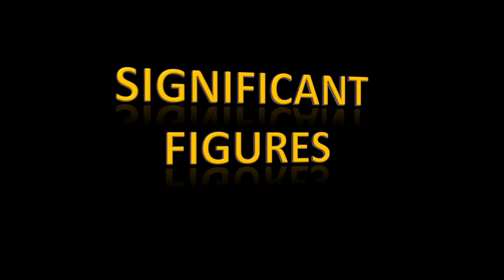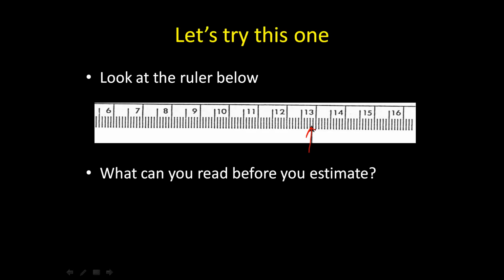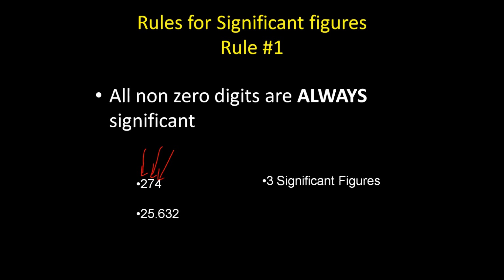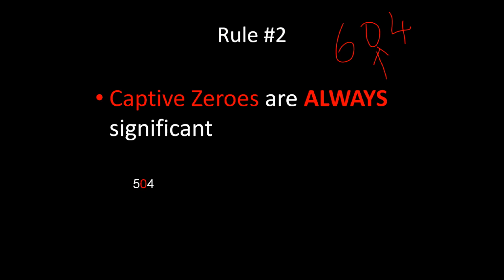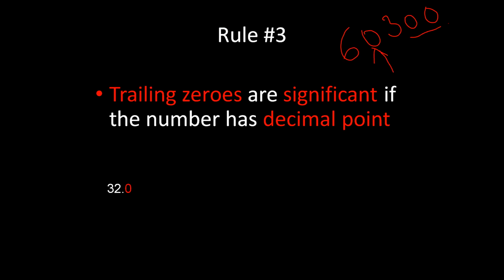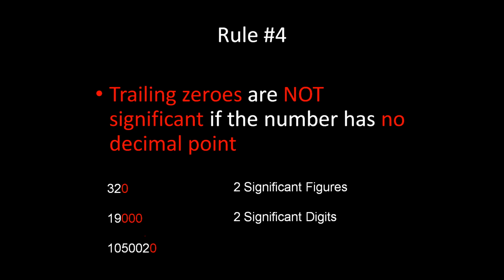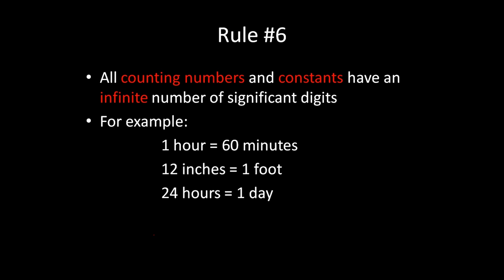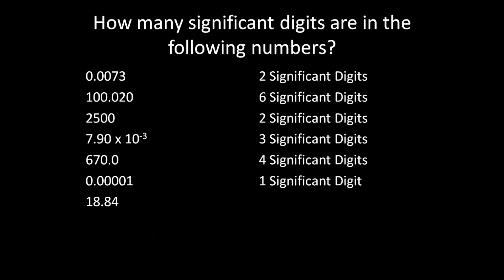Significant Figures- Quick and easy learning- Part-1 Class 11/ Plus One Physics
This video tutorial provides a fast review on significant figures.  It explains how to count the number of significant figures by identifying nonzero digits, trailing zeros, captive zeros, and leading zeros.